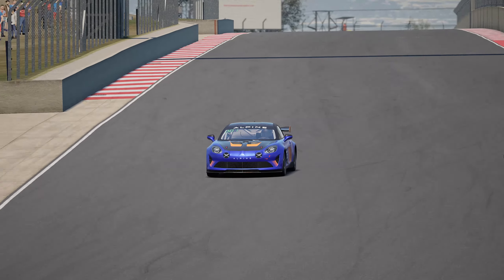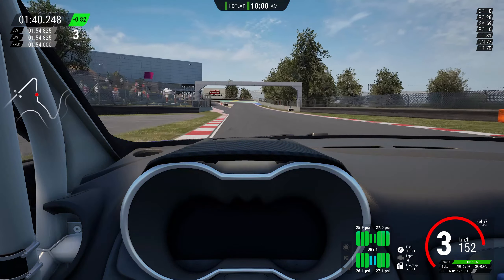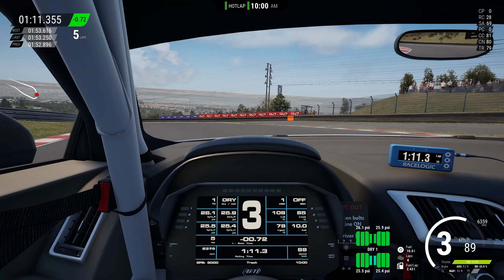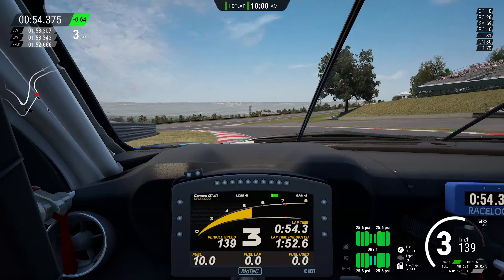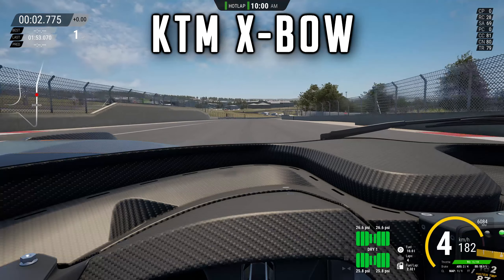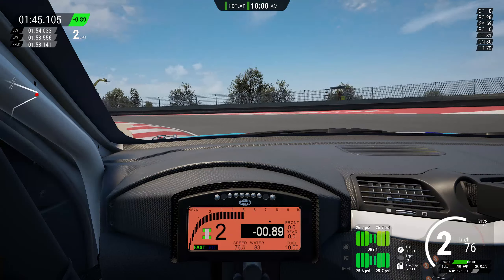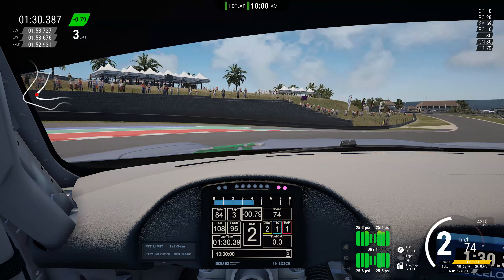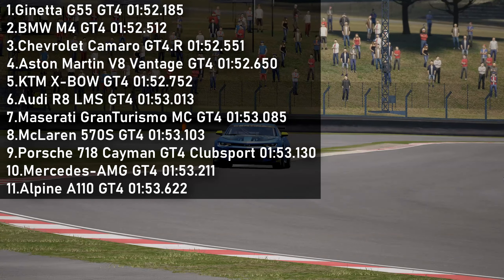Which Is The Fastest GT4 Car On Assetto Corsa Competizione?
Artwork: Julien2395 & George Mant
Thumbnails: Me